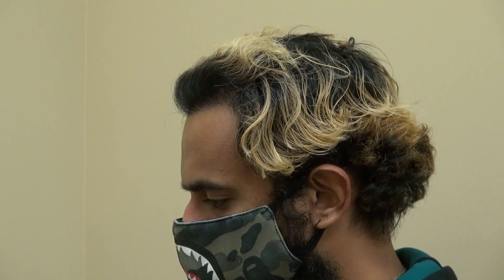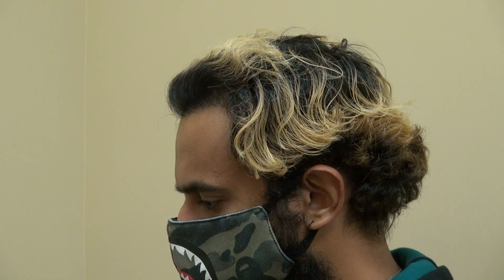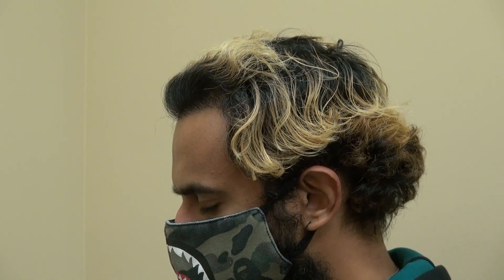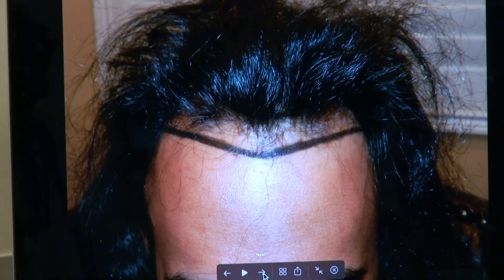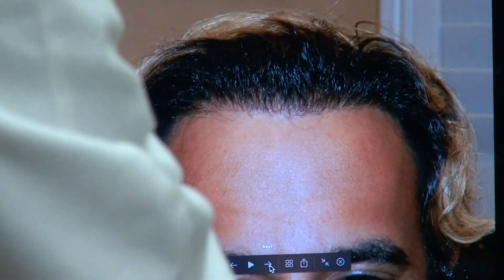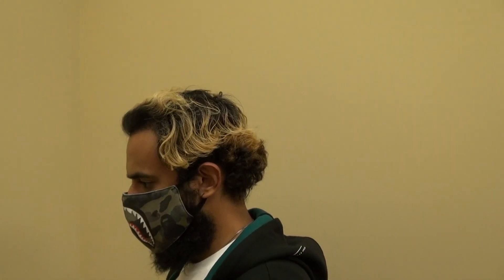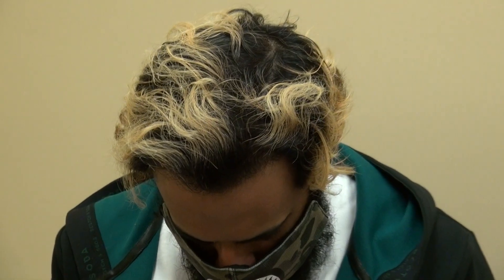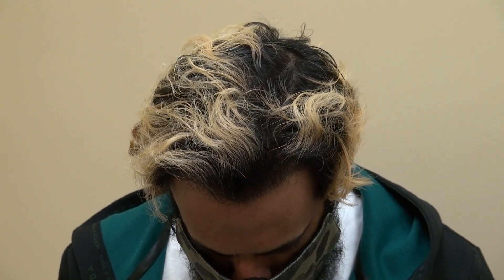Hair loss treatment to treat receding hairline results by Dr. Diep San Francisco, Ca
Hair loss treatment to treat receding hairline results by Dr. Diep San Francisco, Ca at or or visit our
The goals for excellent hairline restoration transplant surgery are naturalness and density. With the advent of new instruments and hair surgery techniques, these two goals can easily achieved by a skillful surgeon. The early hair transplant mantra was to establish high mature hairline so that as the clients age their hairline naturally recedes. However, some hair surgeons have created the hairline extremely high, beyond the normal and natural looking level. The idea of mature hairline is acceptable as long as it is not so high to look abnormal, drawing more undo attention. Hairline restoration is an art form, requiring not only surgical skills, but also artistic and aesthetic details to ensure natural and dense result. As an innovator and artist, through many years of experience, performing thousands of surgeries, studying, observing and measuring thousands of hairlines, Dr. Diep has concluded that the hairline should be created not only through the average height from the eyebrows to the average hairline level for each ethnicity, but also build the unique hairline for each individual facial structure as well. Each person has his own unique hairline which fits his facial structure, at an estimated level which frames the face proportionally, dividing the face into 3 portions evenly. To frame the face evenly, the estimated levels from the hairline to the mid eyebrows, the length from the mid glabella to the tip of the nose and the measurement from the tip of the nose to the tip of the chin should all be roughly equal. Dr. Diep has discovered through his observations and studies of thousands of people throughout the world, the average height of Asian and African hairline is around 6.5cm to 7.5cm, Hispanic and Middle Eastern hairline is about 7cm-8cm and Caucasian hairline estimated around 7.5cm-8.5cm. Again, this is only the average estimation of each ethnicity hairline. Not everyone fits the average hairline. It is important to reiterate that Dr. Diep builds the hairline not only depending on each individual ethnicity, but also create the hairline for each individual facial structure at a level which can divide the face into three even portions. Once the hairline height has been achieved through precise measurement of both sides, the hairline arches backward toward the corners. The narrower the face, the higher and more acute angle the hairline will arch backward. The rounder and the bigger the face, the flatter the hairline should be. The other important factor to ensure natural result entitles the creation of “Zizag” frontal hairline. The hairline will look too artificial if it appears too straight without Zizag. To create a soft and natural hairline, Dr. Diep strategically transplants all the single roots into the frontal area, followed behind toward the back of 2 hair roots, 3 hair roots and 4 hair roots. To further soften the hairline, Dr. Diep randomly place single hair roots in front of the hairline as outliers.  Dense packing is in an orderly but random hair roots to maximize hair growth. On average, the hair angle exiting the scalp in the frontal area starts around 35-45 degree for Asian and Caucasian and 15-25 degree for African American.  By adhering to these artistic and aesthetic details invented by Dr. Diep, also known as Dr. Diep’s 8 rules for hairline restoration, natural and dense ethnic hairline can be achieved with new modern techniques, instruments and beliefs. It is extremely important to carefully choose the hair transplant surgeon who specializes and invented the art of natural ethnic hairline, not just the price. Dr. Diep is the leading authority in the hair transplant industry who is one of the most sought after hair transplant surgeon for his specialty in FUE, Follicular Unit Extraction, hair transplant and ethnic hairline restoration surgery, with famous celebrities and professional athletes throughout the United States and famous wealthy people from different part of the world such as England, South Africa, Egypt, Dubai, Saudi Arabia, Iran, China, Singapore, Taiwan, Australia and many more. Call the best and most trusted surgeon, Dr. Diep, for your hair transplant and restoration need today!